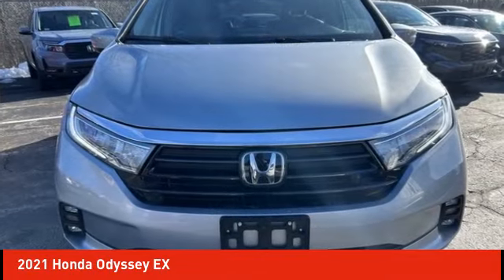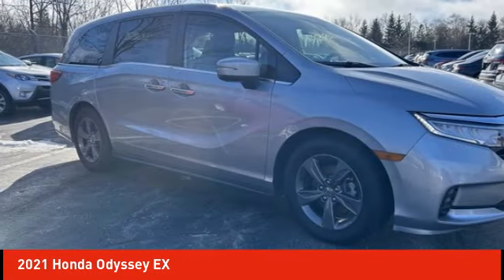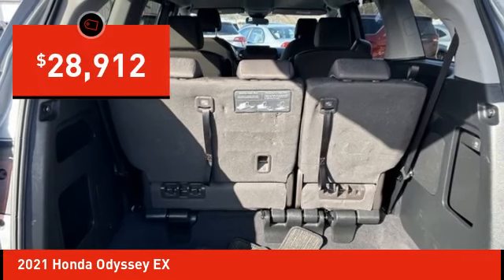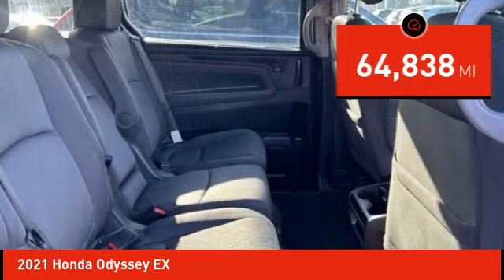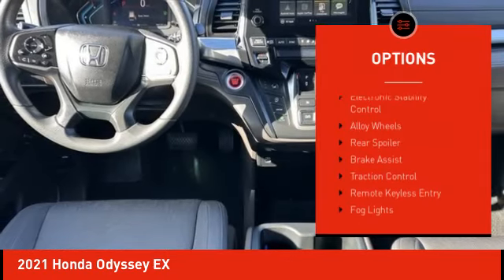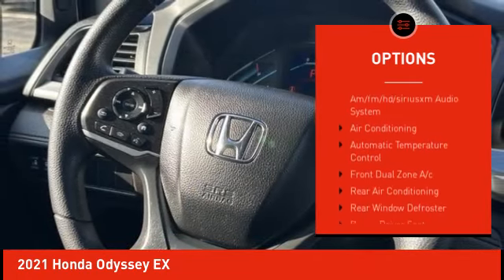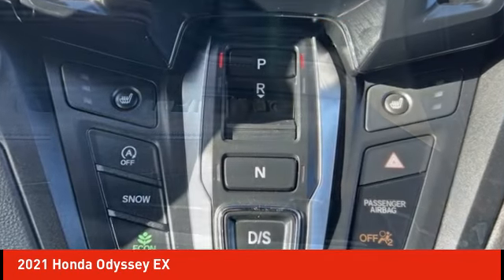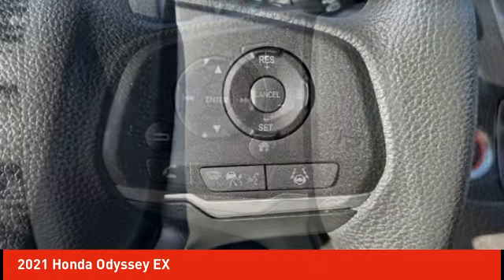2021 Honda Odyssey Schlossmann Honda City Inventory 10680P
2021 Honda Odyssey EX

3450 South 108th St.